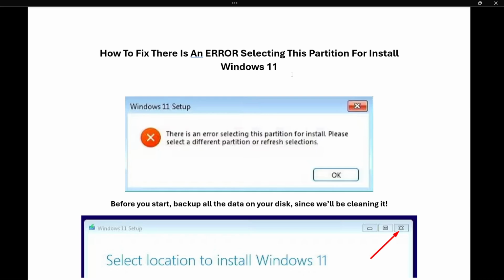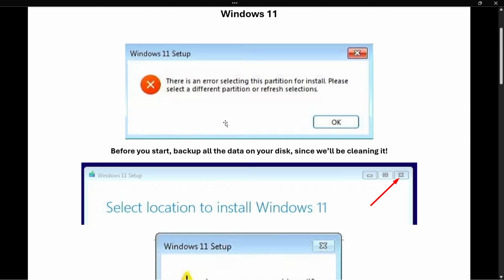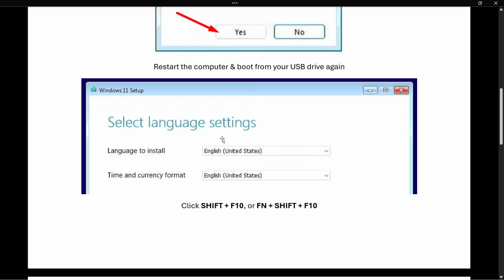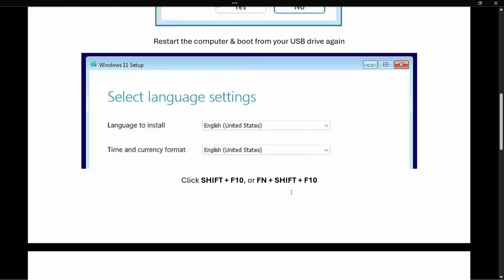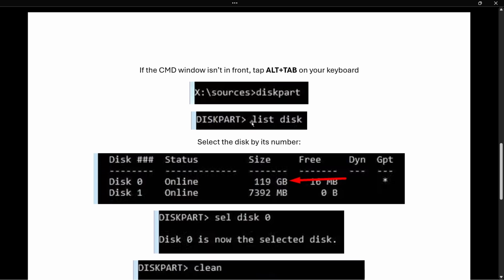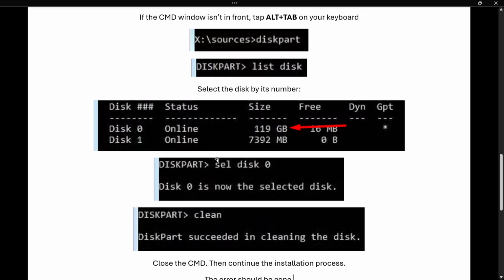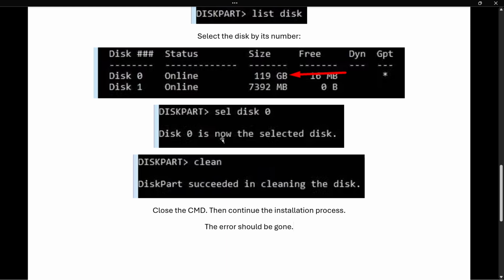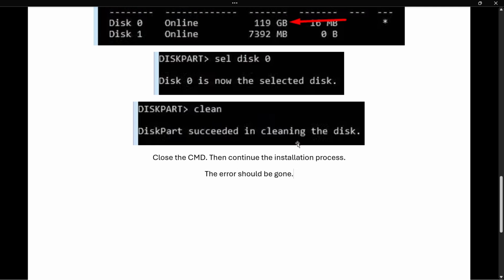How To FIX There Is An Error Selecting This Partition For Install Windows 11 (QUICK & EASY) 2026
In this video, I'll show you how to fix the "There is an error selecting this partition for install" issue on Windows 11. This is a quick and easy guide to resolving partition selection errors during Windows installation in 2026.

If you're struggling to install Windows 11 due to this error, this is the video you need to see!